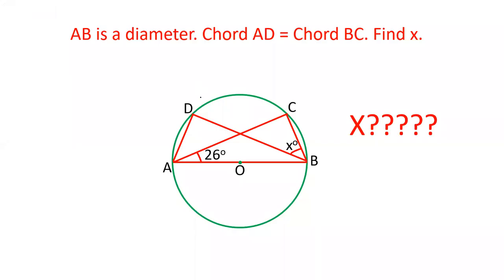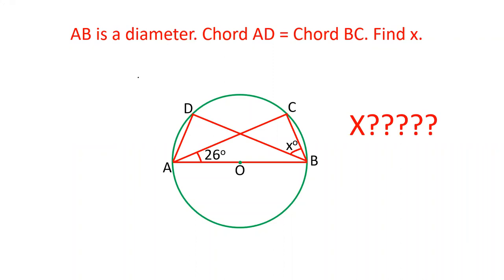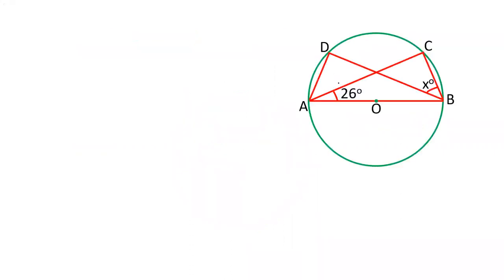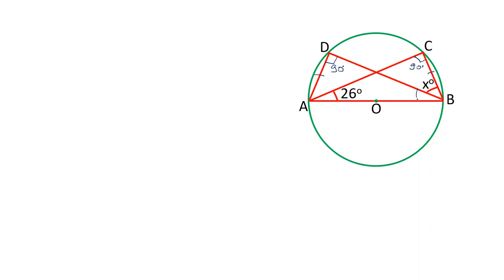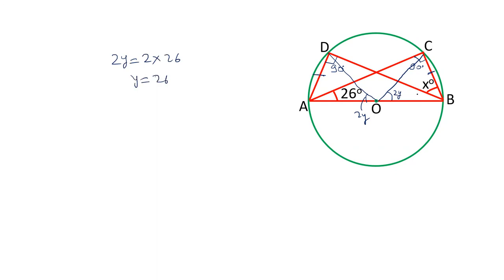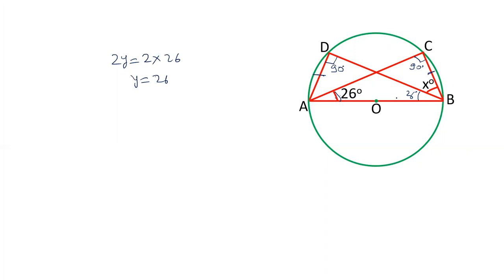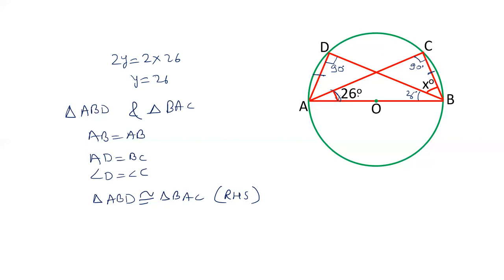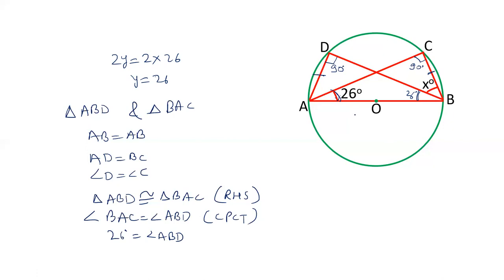AD and BC are equal chords. AB is a diameter of the circle. angle BAC = 26. Find angle DBC.